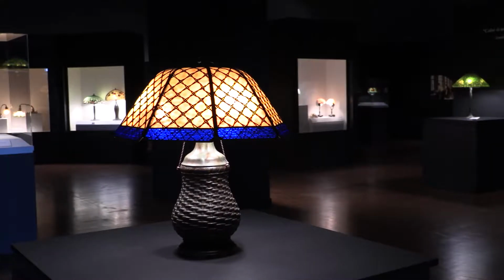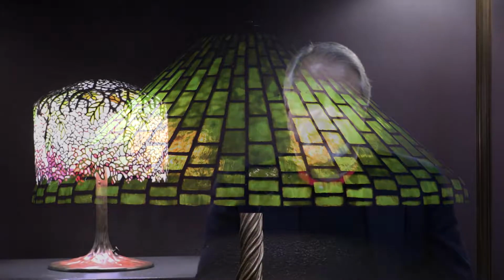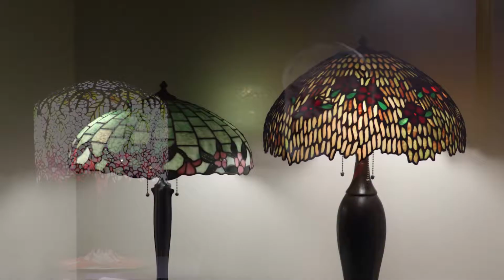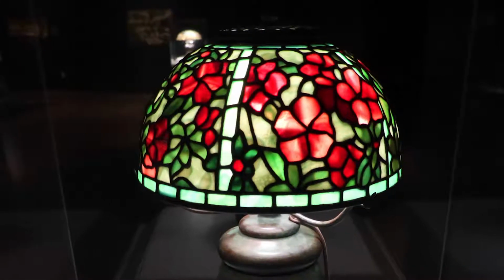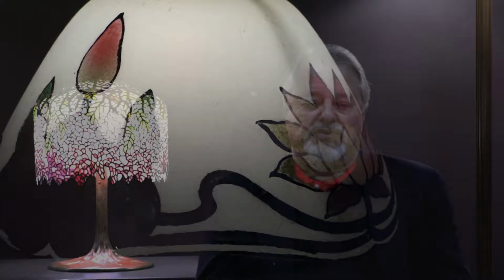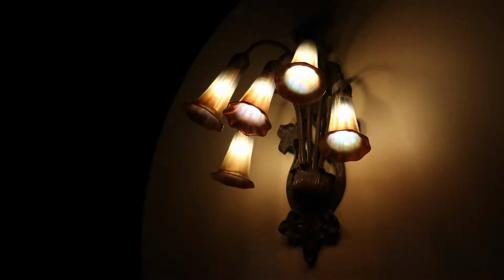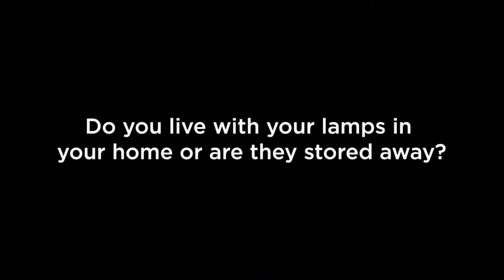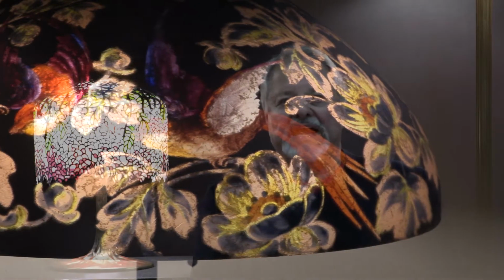Don Shay & Tiffany - Interview Highlights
Don Shay talks about his history in glass and lamp collecting, his life in and out of Peoria, and more.